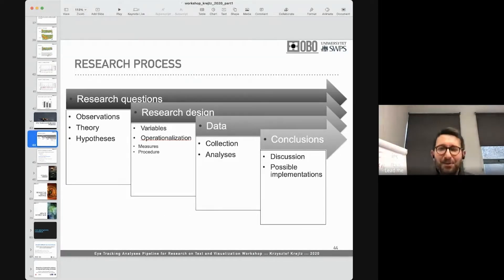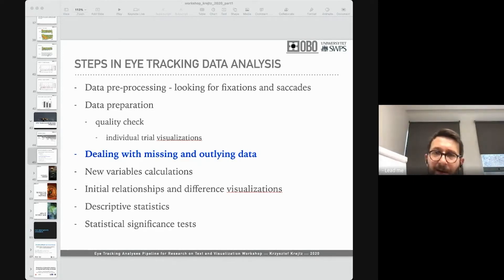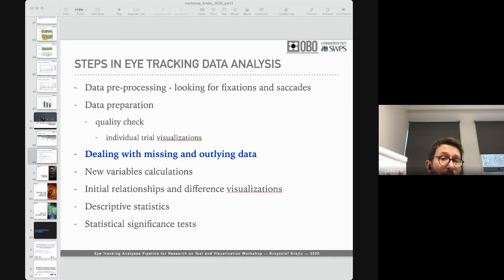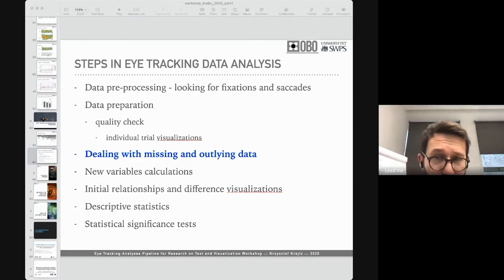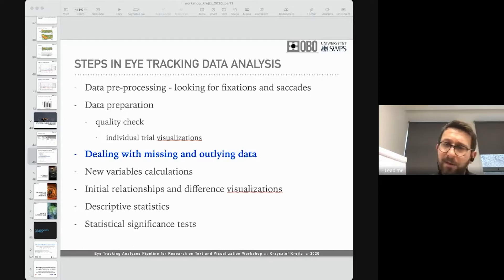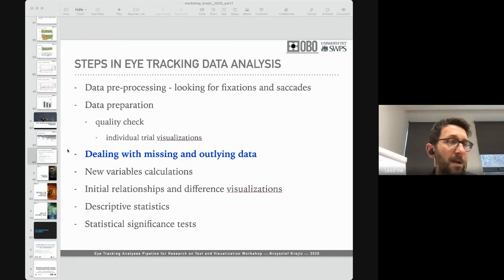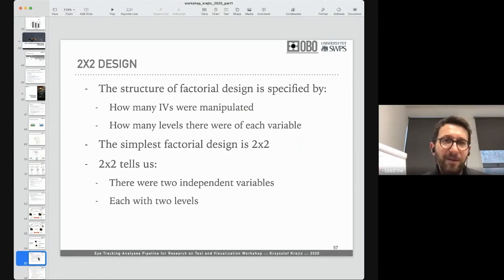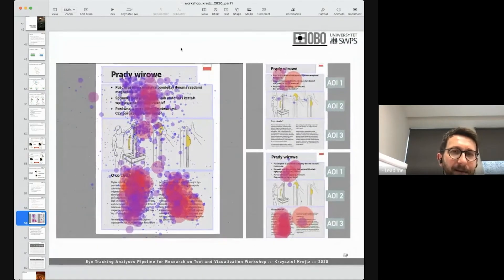Workshop 2: Eye Tracking Analysis Pipeline for Research on Text and Visualisation - Krzysztof Krejtz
Kryzysztof Krejtz gives this workshop as part of the  LEAD ME Winter Training School Online, Barcelona, 2020.

During the introductory workshop, we will go through the whole process of eye tracking data analysis. Participants will learn both the basics of eye movement analysis (raw data pre-processing, event detection, dynamic AOIs annotations), and advanced quantitative analyses capturing visual attention processes (analysis of scan path similarity, transition matrices entropy, or ambient-focal attention dynamics). The technical aspects of these analyses will be discussed as well as the interpretation of results. We will take a closer look at how to avoid misinterpretations and overstatements of research findings. Analytical difficulties will be presented based on examples of actual research projects on subtitling in motion pictures and multimedia education instructions (materials combining texts with visualizations).

The workshop is intended for students and researchers who plan to use the eye tracking method in their research projects as well as for those who already use the eye tracking method and would like to recap and discuss the basics of data acquisition, preprocessing, analyses and visualization. Thus, no previous knowledge on the topic is necessary however those who are more experienced will have a chance to share their expertise and discuss challenges they found.

This publication is based upon the work from COST Action LEAD ME CA19142, supported by COST (European Cooperation in Science and Technology) and is funded by the Horizon 2020 Framework Programme of the European Union.